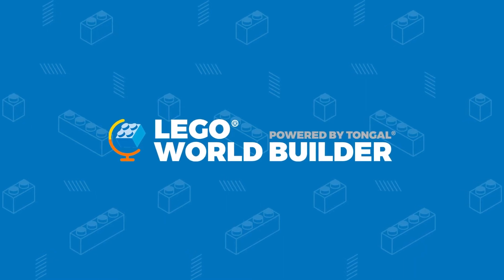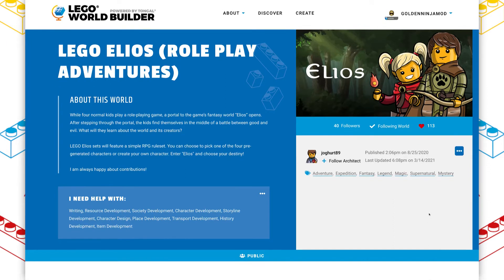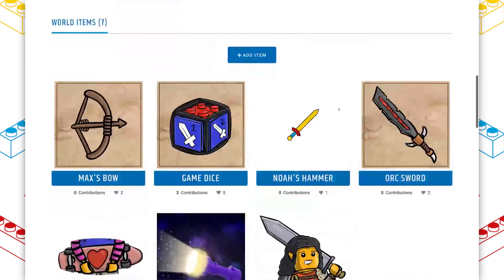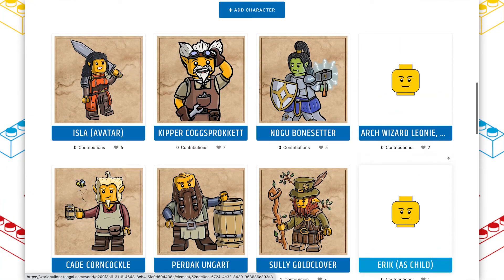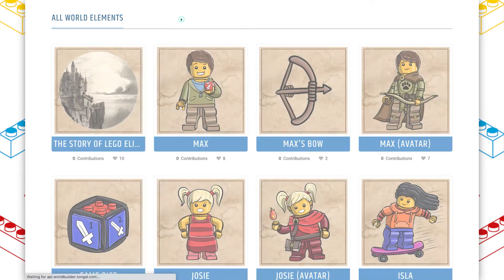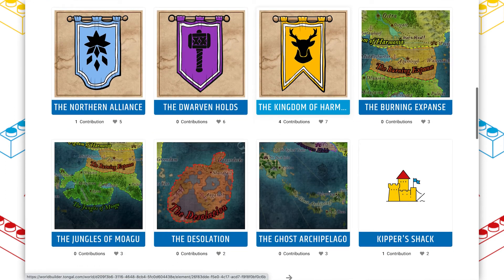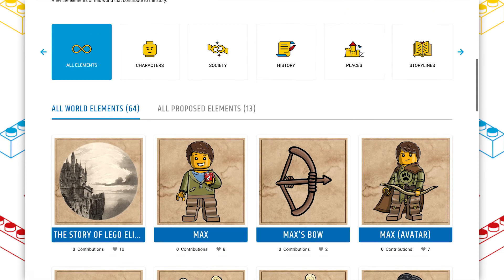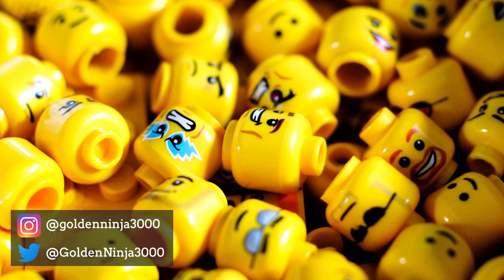LEGO Elios: World Builder Wednesdays #5!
This week, I'm spotlighting Elios, an RPG world created by joghurt89 on LEGOWorldBuilder! Elios is one of the most detailed creations I've seen on the platform so far, and I love the amount of care and collaboration that's been poured into this world. Sadly, I couldn't interview the architect - but hopefully he'll get another chance to speak about his creation soon!